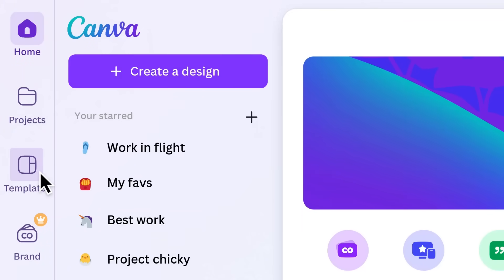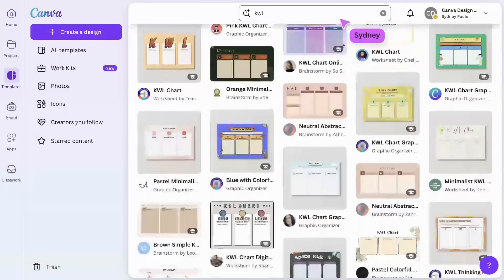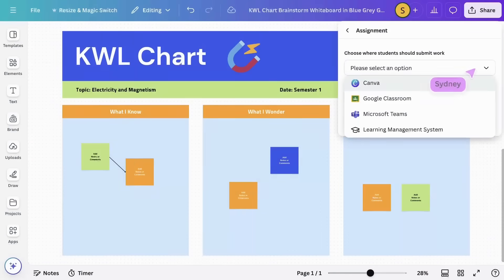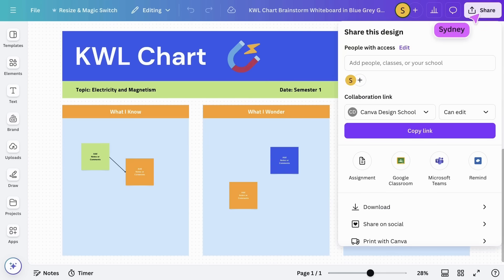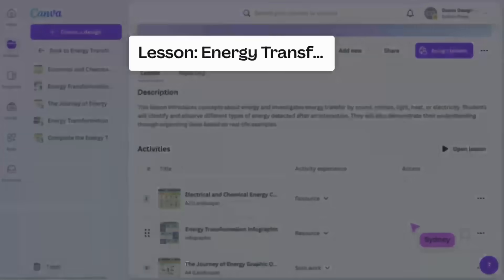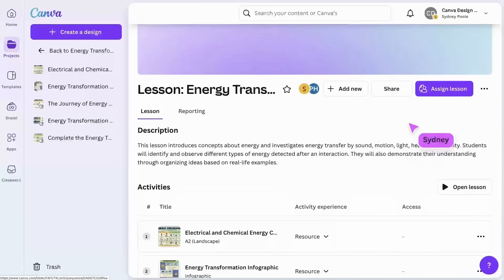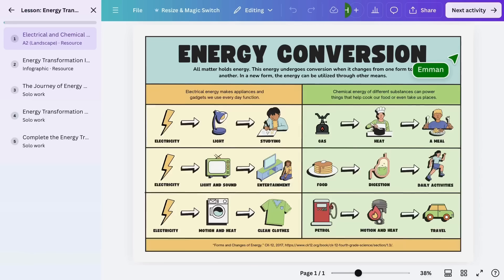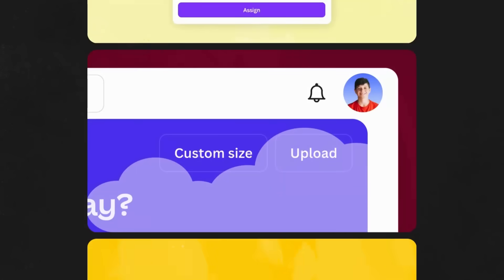Delivering lessons and assignments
Canva for Education helps educators plan, create and deliver lessons creatively and efficiently, all in one platform. Once you’re done creating your lesson materials, streamline class preparation by building structured lessons and teaching, all on Canva. Connect your learning management system with Canva so you can deliver a seamless learning experience and eliminate repetitive tasks.

📚 KEY TAKEAWAYS:
00:37 Assignment sharing in Canva
02:27 Creating and assigning Canva lessons
04:05 Students completing lesson within Canva
05:01 Learning recap

👍 Enjoyed this video? Hit the "Like" button and see the full course
👀 Watched the videos and ready to take the test? Go here to get certified

⛏ MORE PLAYLISTS TO DIG DEEPER:
► Explore in-depth courses at Canva Design School:

✨ Happy teaching!